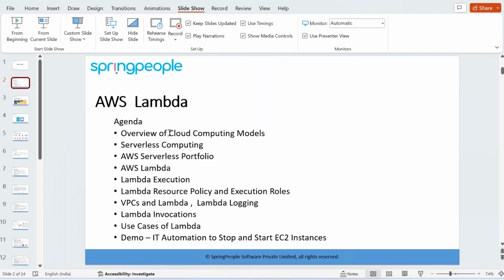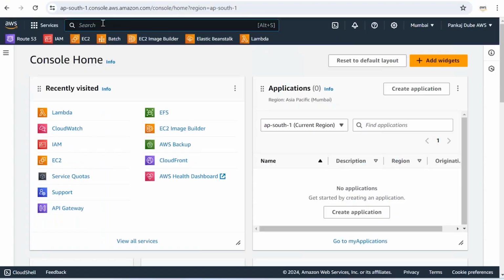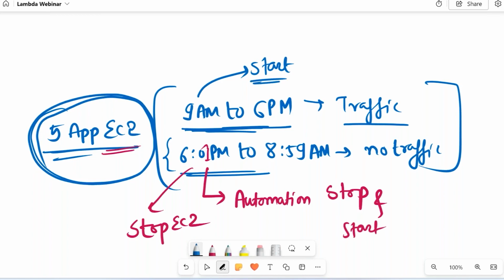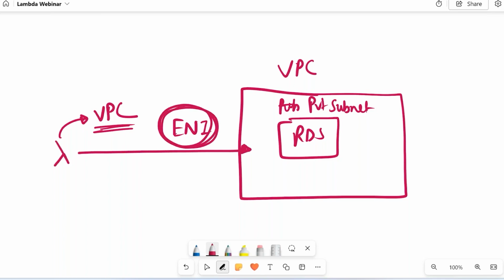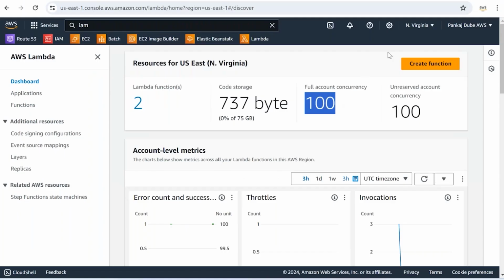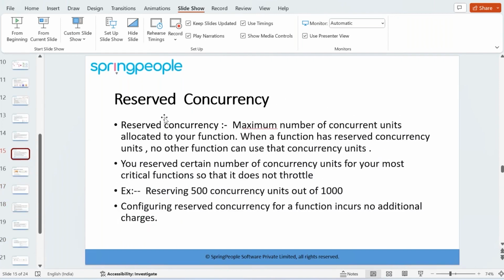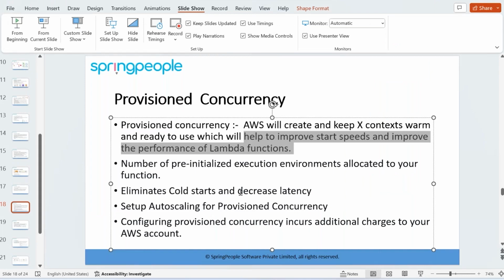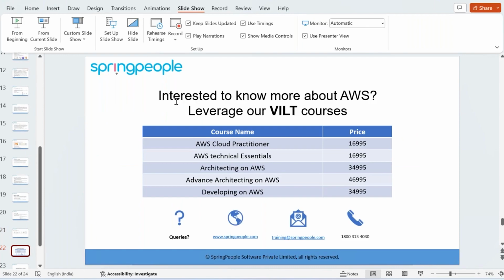AWS Lambda | Pankaj Dube | SpringPeople | Expert Webinar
Whether you're a developer, IT professional, business leader, or cloud enthusiast, this webinar offers valuable insights and practical guidance on harnessing the full potential of Amazon S3 for your storage needs. Don't miss this opportunity to elevate your understanding of cloud storage and accelerate your journey to the cloud with Amazon S3. Register now to secure your spot!

Speaker: Mr. Pankaj Dubey

Developers and Software Engineers
IT Administrators and System Architects
Data Scientists and Analysts
Cloud Enthusiasts and Students
Industry Professionals from Various Sectors

Agenda:

Overview of Cloud Computing Models
Serverless Computing
AWS Serverless Portfolio
AWS Lambda
Lambda Execution
Lambda Resource Policy and Execution Roles
Lambda Invocations
Use Cases of Lambda
Demo – IT Automation to Stop and Start EC2 Instances

Meet Our Experienced Cloud Expert:  Mr. Pankaj Dube

 With a robust 7.9-year tenure in the IT industry, Mr. Pankaj Dube stands as a distinguished figure, blending a wealth of hands-on experience with a passion for educating the next generation of cloud professionals. Boasting a stellar 5-year career as an AWS Cloud Engineer, Mr. Dube has seamlessly transitioned into a dynamic role, dedicating over 2 years to imparting invaluable Cloud Training.

 Technical Proficiency:

His technical arsenal spans a multitude of AWS services, including AWS Organizations, SCP, VPC, RDS, IAM, EC2, S3, Cloud Trail, SQS, SNS, and the versatile Terraform. This comprehensive skill set reflects his adaptability and readiness to tackle diverse challenges in the cloud computing landscape.

 Certifications as Credentials:

Mr. Dube's commitment to staying at the forefront of technology is evident in his certifications. Holding the AWS Certified Cloud Practitioner and AWS Certified Solutions Architect – Associate certifications attests to his foundational understanding and ability to design distributed systems on the AWS platform. His versatility extends to Microsoft Azure, as demonstrated by the AZ-100 MS Azure Certified IaaS certification, and his prowess in database administration is underscored by the completion of Exam 70-462: Administering Microsoft SQL Server 2012/2014 Databases.